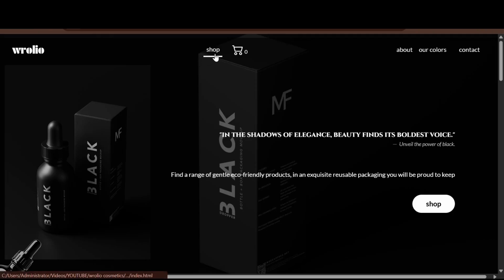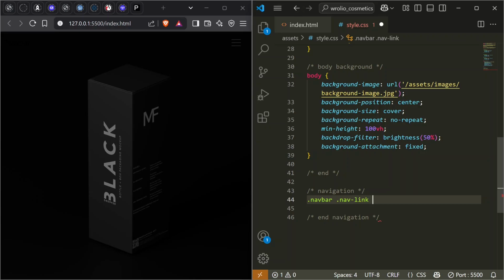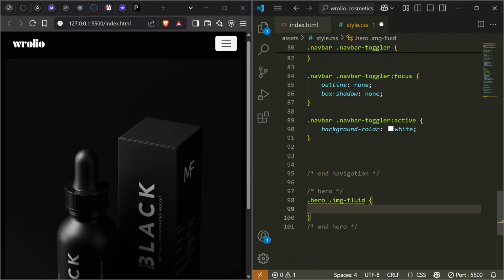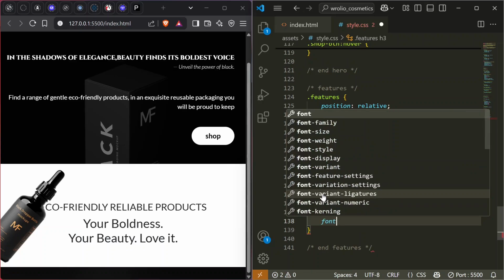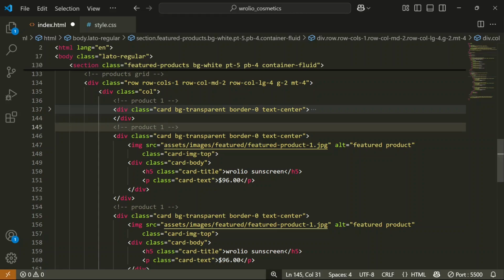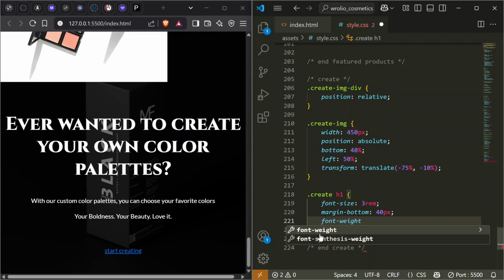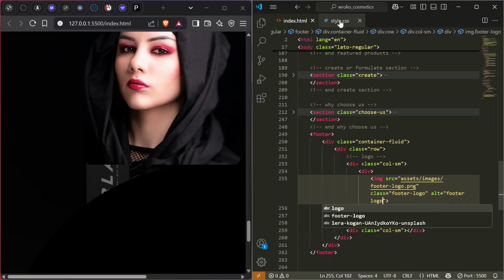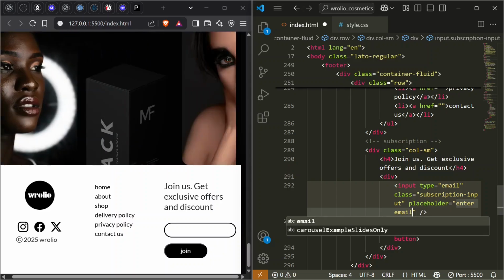How to Design a Cosmetics Website Homepage | HTML, CSS & JS | Beauty Brand Web Design Tutorial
Learn how to design a professional and modern cosmetics website homepage using HTML, CSS, and JavaScript (Bootstrap toolkit)! In this step-by-step web design tutorial, we’ll build a stunning beauty brand homepage perfect for skincare, makeup, or cosmetic e-commerce websites.

✨ What You’ll Learn:

Responsive layout design with HTML & CSS
Interactive features with bootstrap toolkit and CSS
Homepage layout best practices for cosmetics websites
Tips for optimizing web design for mobile and SEO

Whether you're a beginner or a growing front-end developer, this tutorial will help you build a visually appealing and functional cosmetics homepage from scratch.